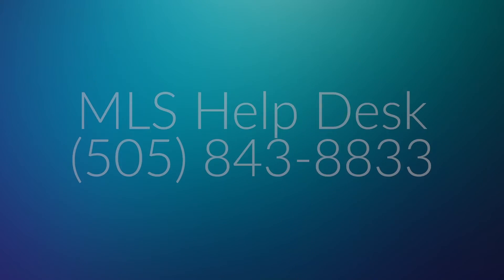Flexmls Password Sharing 4-24-19